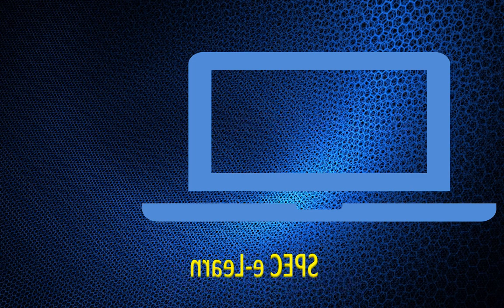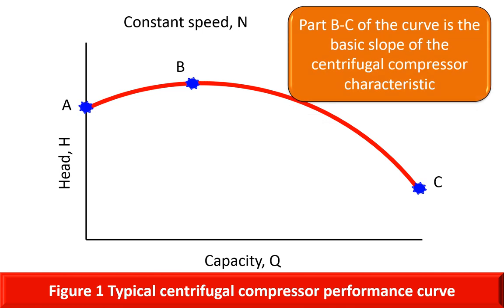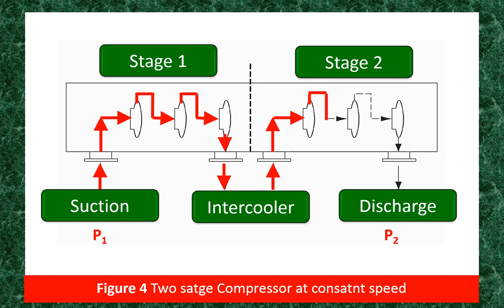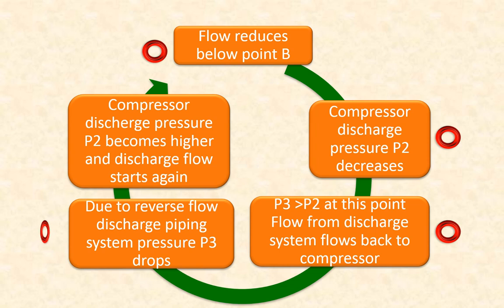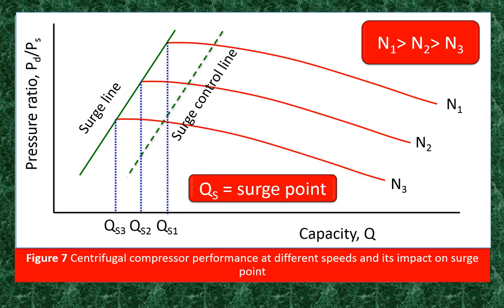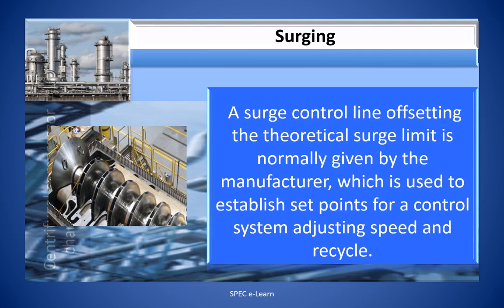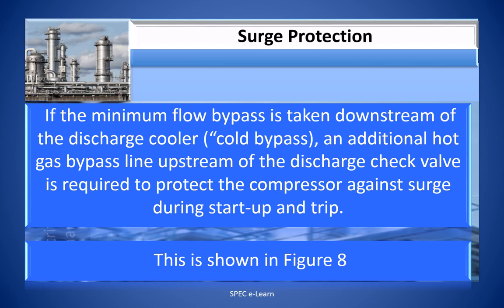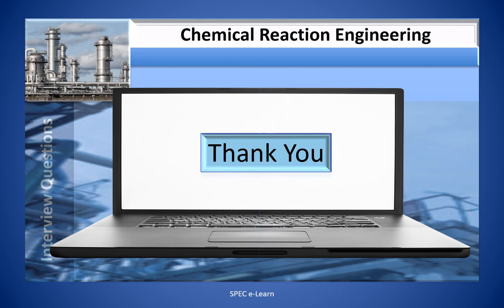Characteristics, Surging and Surge Protection of Centrifugal Compressors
This video is on  “Characteristics, Surging and Surge Protection of Centrifugal Compressors “. The target audience for this course is chemical and process engineers and chemical engineering students“.

 Centrifugal Compressors are one of the critical process equipment in refineries, petrochemical and fertilizer and process plants. Understanding their characteristics and surging phenomenon is important for the engineers engaged in operation and process engineering functions.  This video focuses on these aspects. Watch the video to learn and enhance your knowledge.